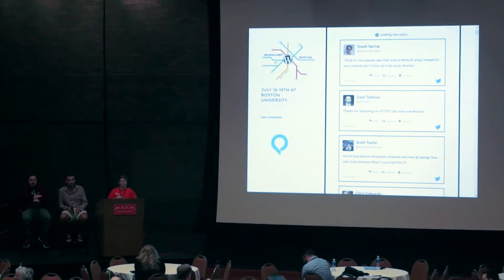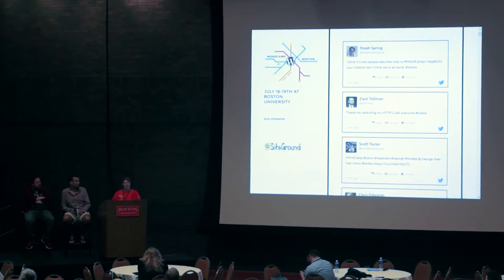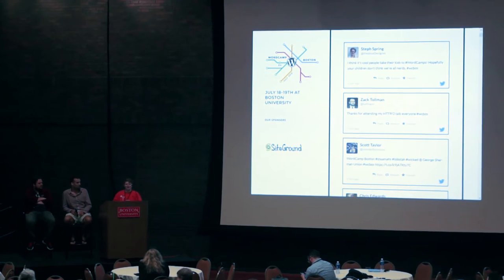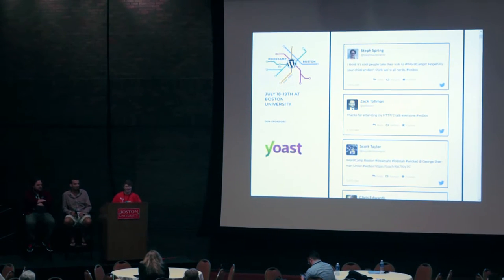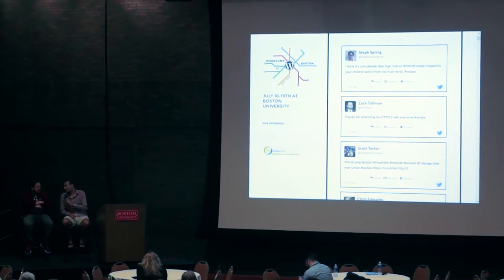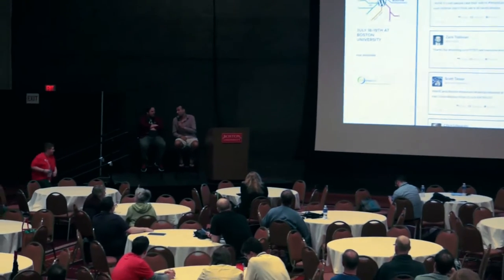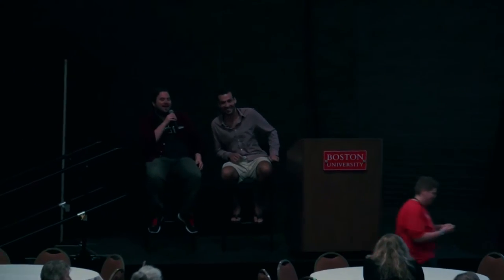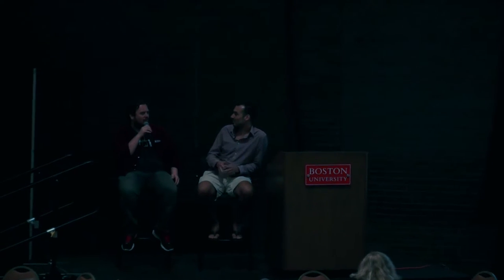WCB2015 Q&A with WP Core Developers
Konstantin Obenland
Scott Taylor

Konstantin and Scott, the release leads for WordPress 4.3 and 4.4, are going to be on stage to share some of their thoughts on the immediate future of WordPress, and to answer all the questions you may have around everything WordPress. They have over 1500 commits to WordPress Core between them, and share big media and big blogging experience from their work at the New York Times and WordPress.com.

Konstantin is a WordPress developer, and Core contributor based in Southern California. You might remember him from projects like Twenty Thirteen, the new WordPress.org Theme Directory, or leading the 4.3 release. At Automattic he’s is part of a team that contributes to Core and WordPress.org full time. He enjoys bourbons, craft beers, and good food—sometimes so much that he blogs about it. He’s also in desperate need of a new avatar.

Scott Taylor is a Senior Software Engineer at The New York Times on the Interactive News Team. He is a Core Developer of WordPress and will be the Release Lead for WordPress 4.4. Scott lives in Williamsburg (Brooklyn, not Colonial) and really likes Mexican food. Scott is mainly a musician, but he also finds time to code and has contributed in small and big ways to the last 10 releases of WordPress.